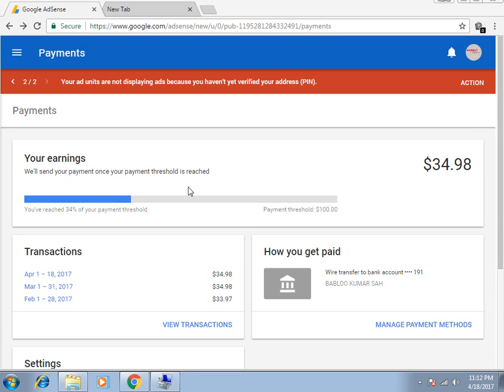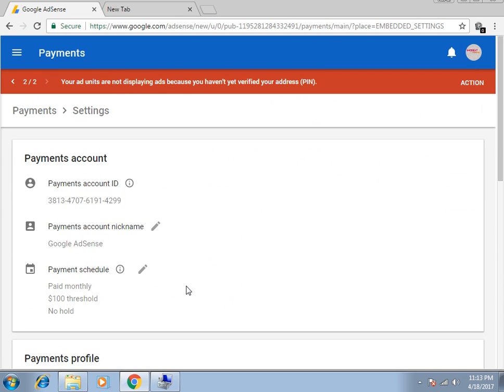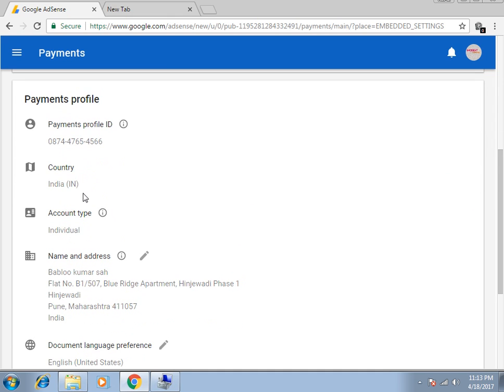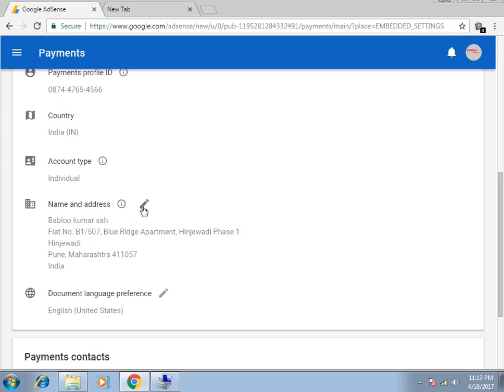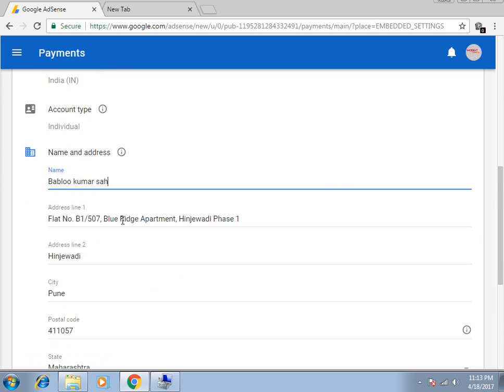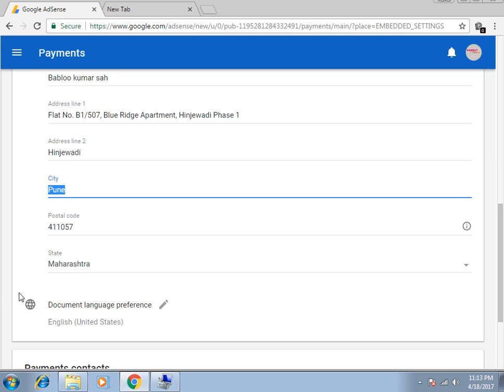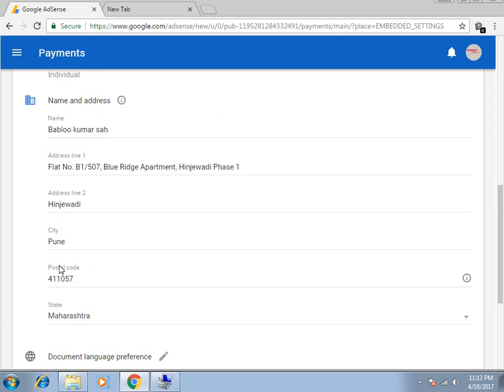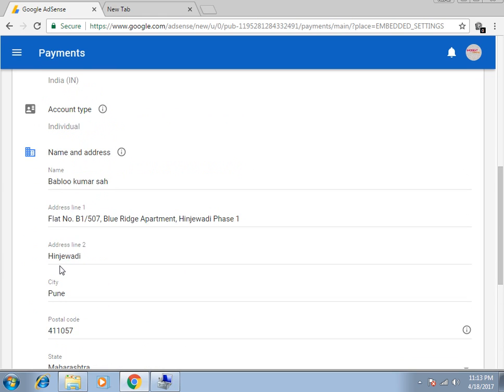how to change Name and Address in payment profile of AdSense Account